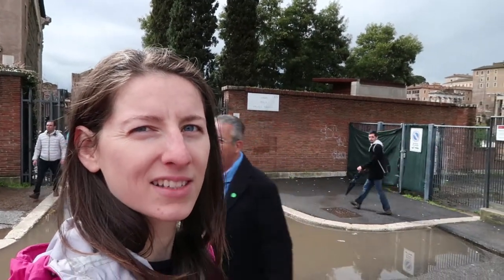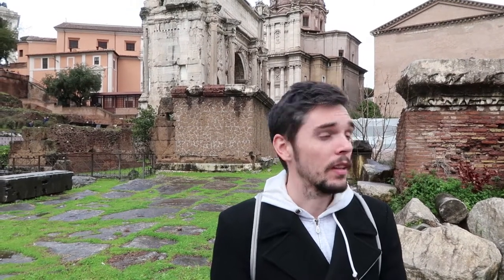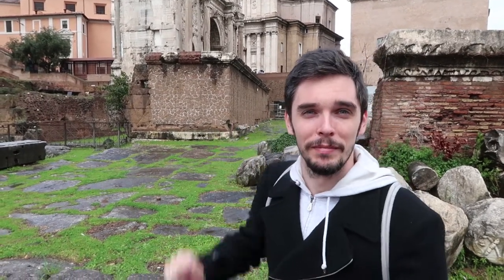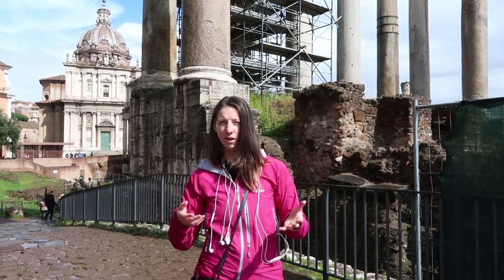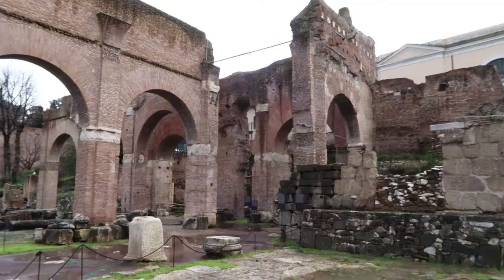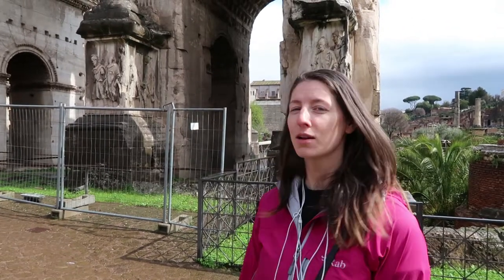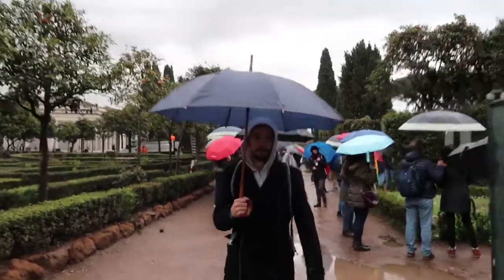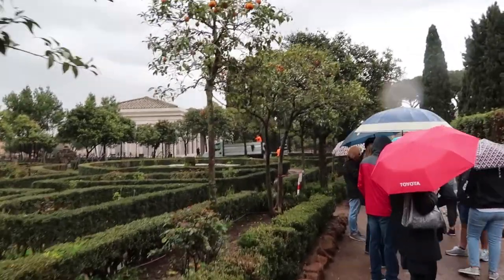EXPLORING PALATINE HILL & VATICAN CITY! - Episode 35 - Rome, Italy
Our last couple of days in Rome. We brave the rain and explore the outside ruins of Palatine Hill which is the birthplace of ancient Rome, it's the epicenter of what was Ancient Rome. Ruins were fascinating.

Then it's off to Vatican City for a guided tour which was extremely extravagant.

Amazing to see how much Ancient Egyptian relics and stone work is found throughout Rome and the Vatican.

Join us (Charli & Dan) as we travel the world in style!